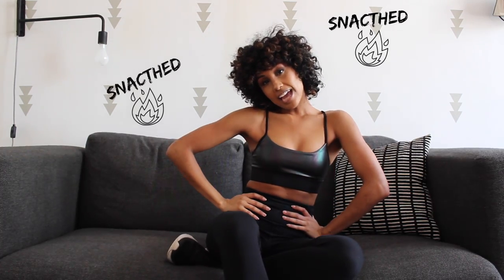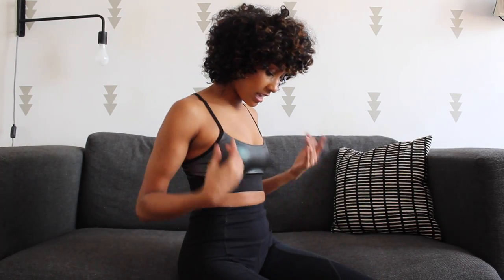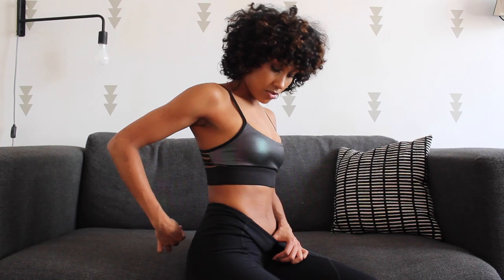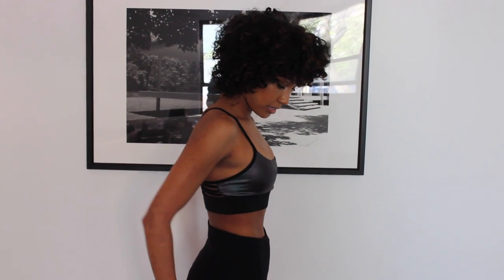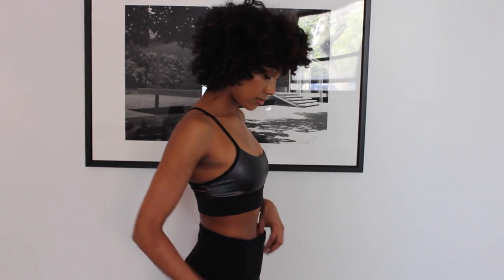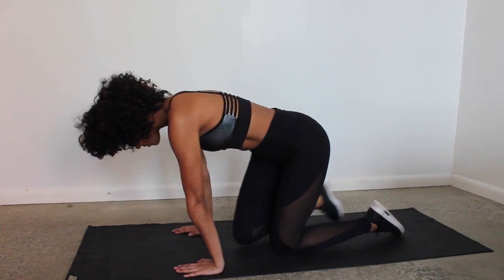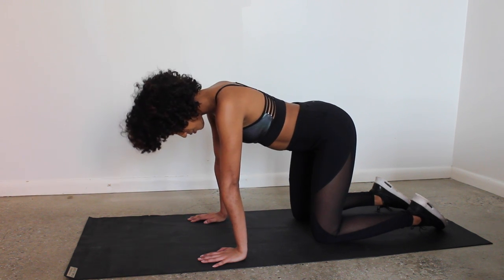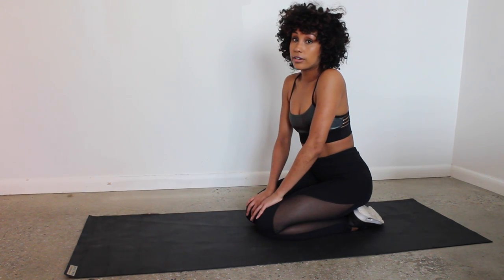The #1 Exercise To Cinch And Slim Your Waist: The Vacuum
Want to have a smaller waist and get that hourglass figure? But you have no idea where to start, or what exercise to do to make it happen? Waist trainers don't need to be in your future, all you need is this exercise to help get you that cinched waistline! You can get that small waist you've always wanted by doing the number one exercise to get a small waist, The Vacuum! The exercise shown in this Youtube video is the most effective one to get that cinched waistline- by working out your TVA muscle that acts as a natural corset.  Check it out to see the #1 exercise to cinch and slim your waist.!

Coming every other Friday!!!

CLOTHING: SPORTS BRA & LEGGINGS
Active Wear From @visakai

SNAPCHAT⇢ @alexiskristiana